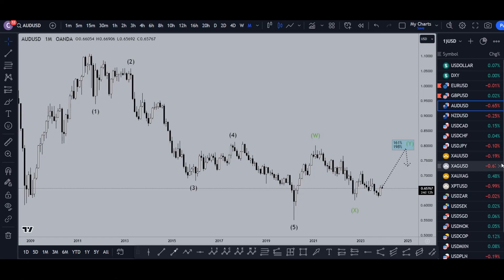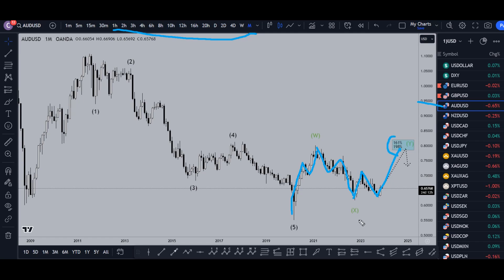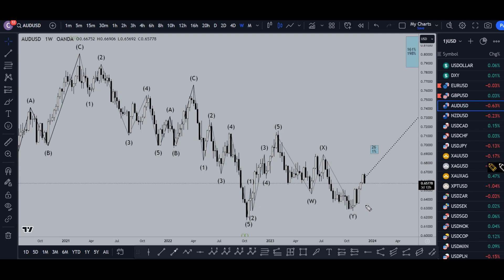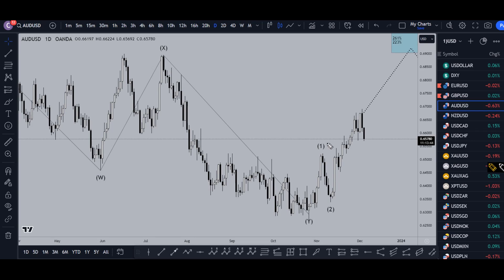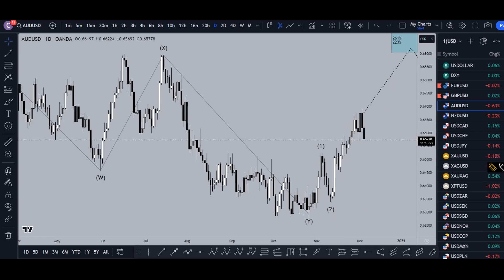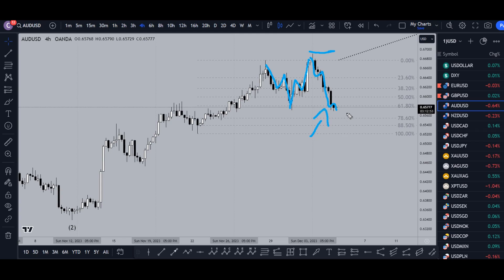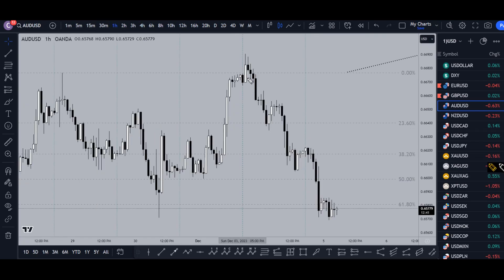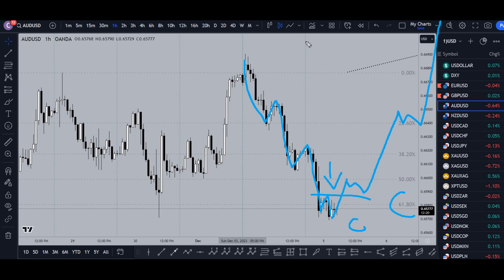Latest AUDUSD Forecast and Elliot Wave Technical Analysis for December 5, 2023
Hello Traders! Here is today's AUDUSD technical analysis. I will be reviewing the AUD/USD forecast using Elliot Wave Theory and Fibonacci. Join my Patron page to get access to the private chats, education information and members forecast area

This video is about Analyzing the Latest Trading Tips For AUD/USD: Technical Analysis for December 5, 2023.